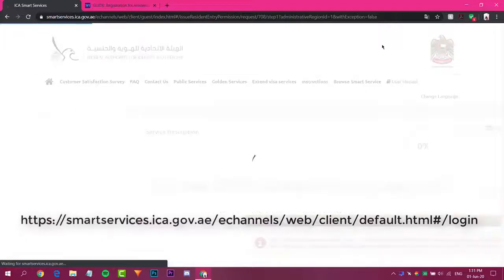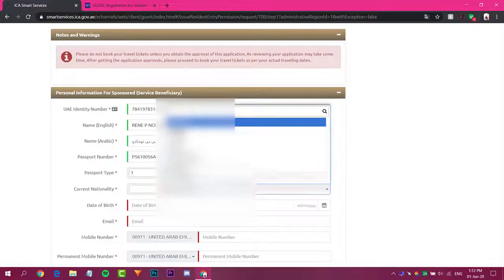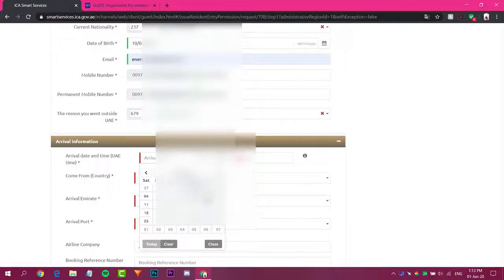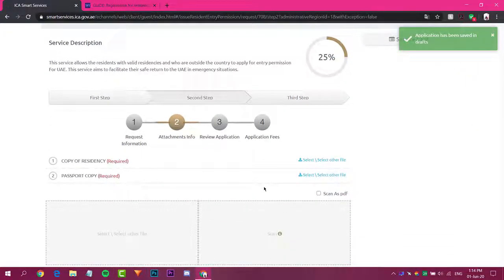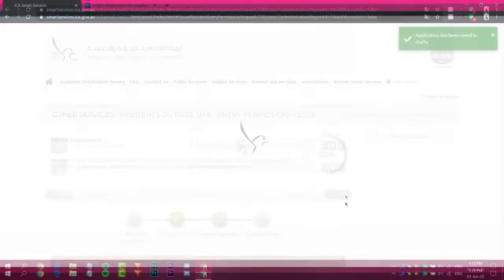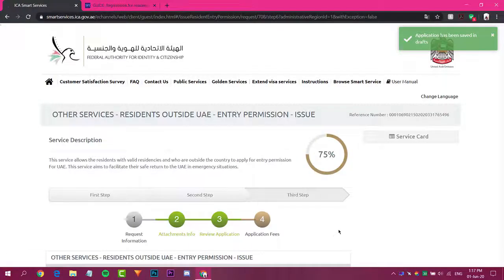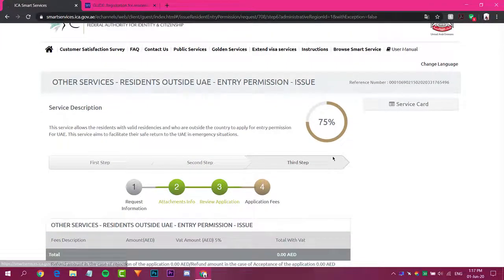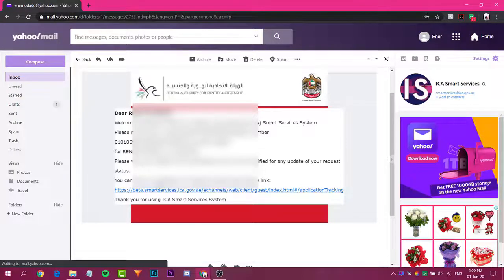How-To Register Entry Permit for Residents Outside UAE Through ICA Smart Services | Dad's InfoTV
Hello everyone! In this video, I'll be showing you how to Register Entry Permit for Residents and Foreign Workers outside UAE due Covid-19. Peace.

➤ Note:
Credits to my son for helping me manage to create this. Do check out his channel as well!